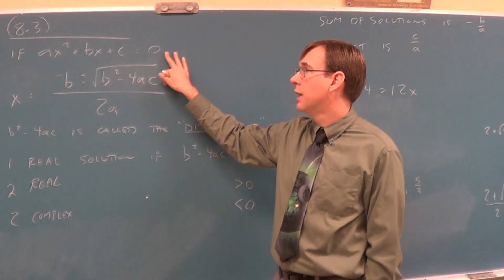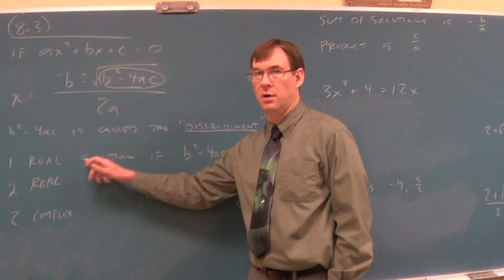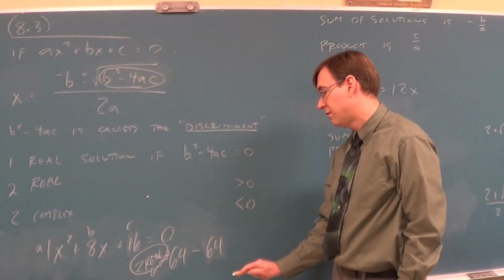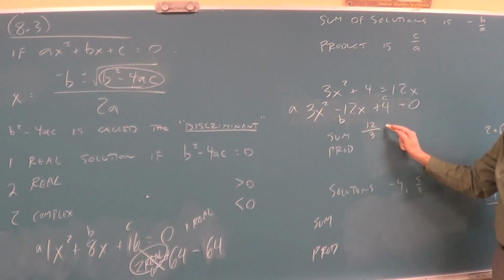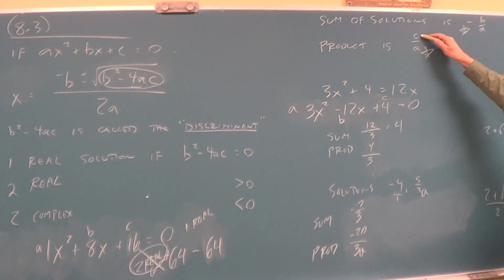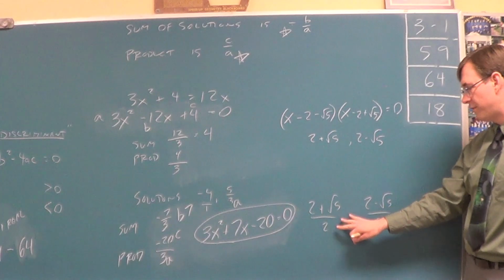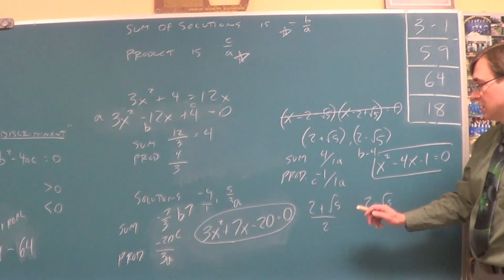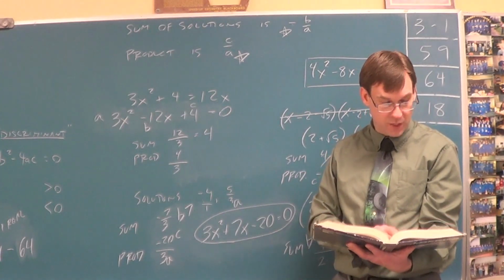Algebra 2 Video, 8.3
number and types of solutions to quadratic equations using the discriminant, using sum and product of solutions